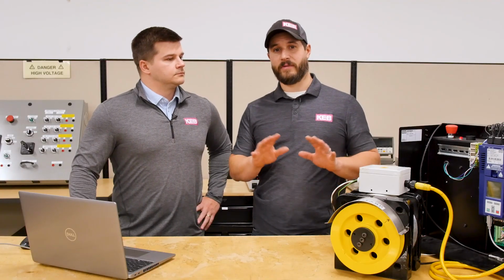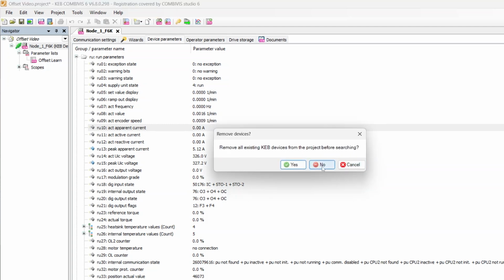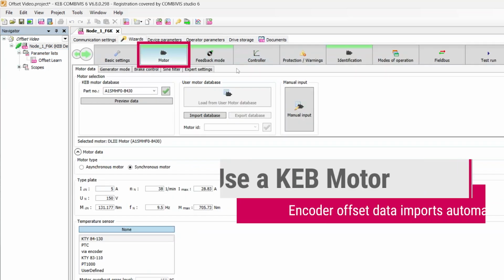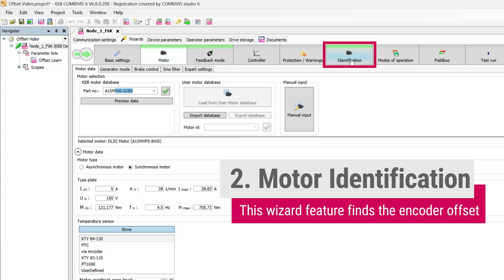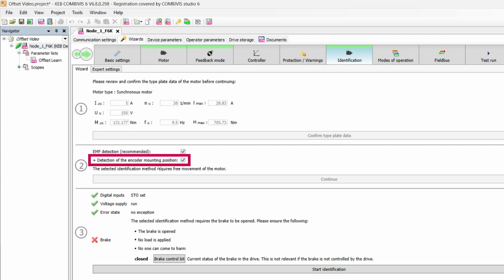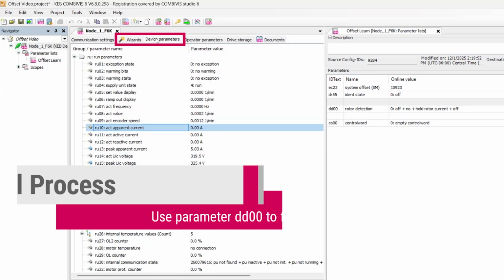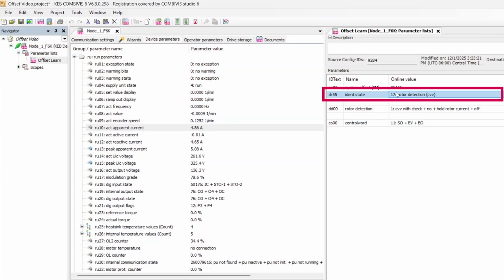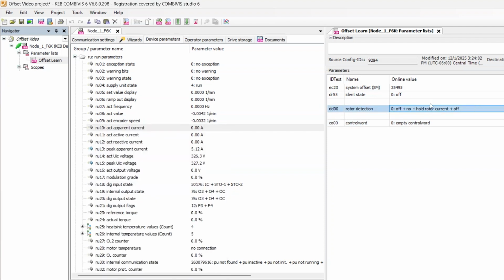Understanding Encoder Offset Parameters: How to Find and Import Encoder Data | Problem Solved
Accurate encoder positioning is critical for high-performance motor control. Discover what encoder offset is and how to achieve the accurate positioning needed for precise motor control.